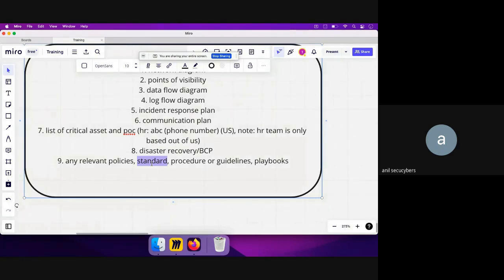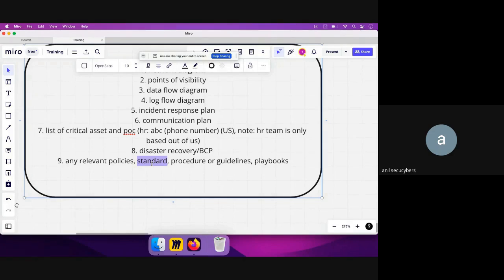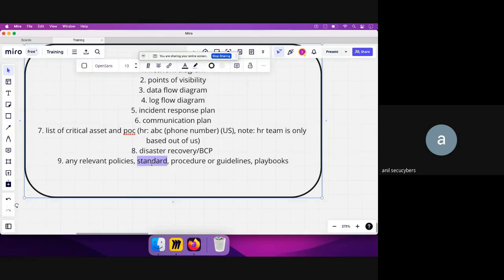Training for SOC team DigitalTrack SecuCybers 2023 05 18 09 02 GMT+5 30 part 13